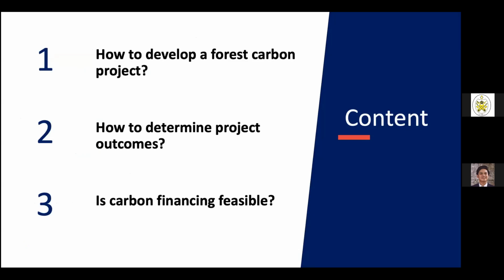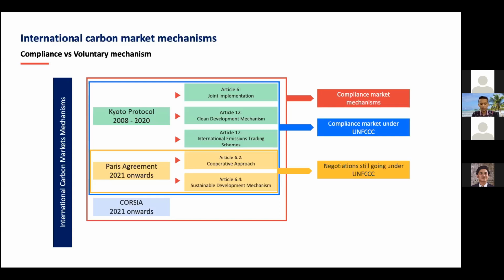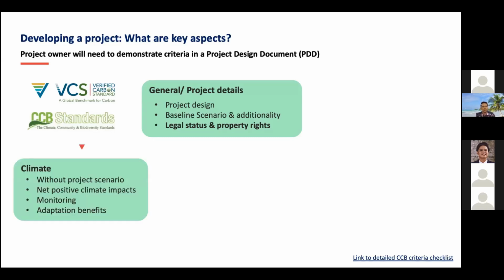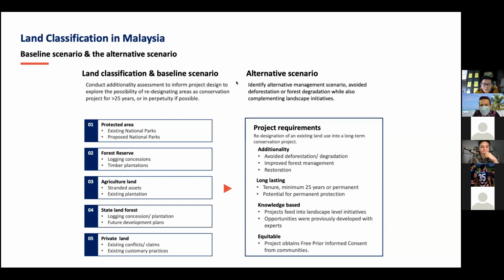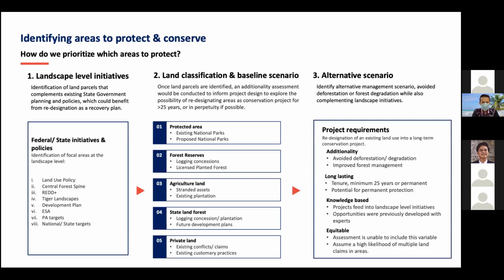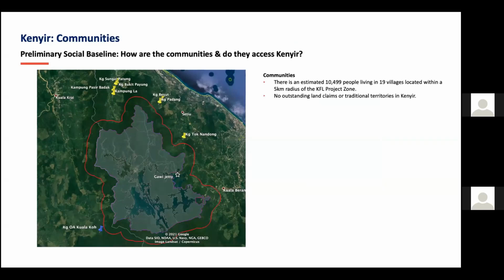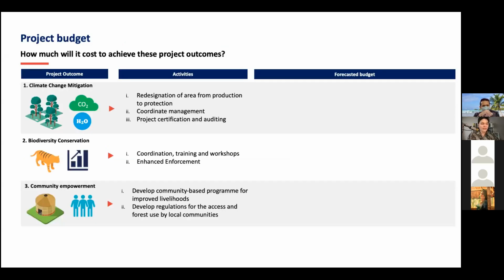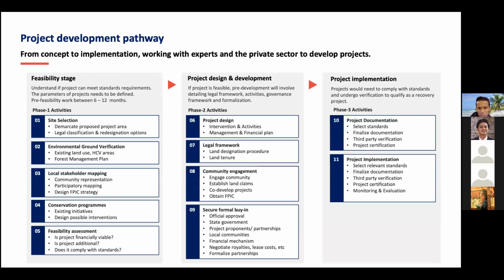Webinar 4: Forest Carbon Projects and Terengganu